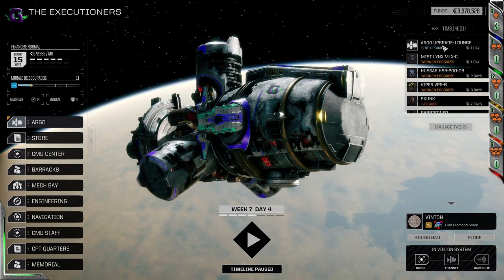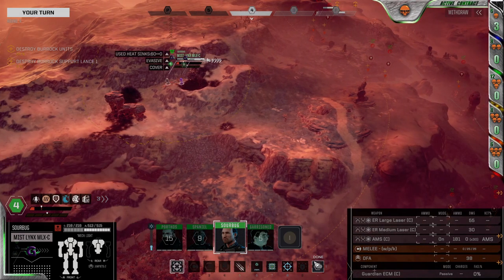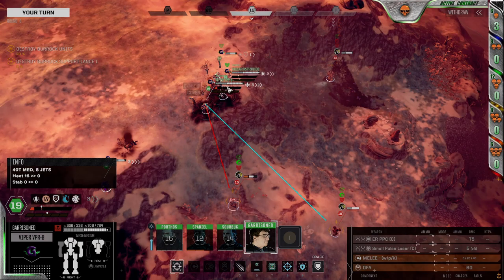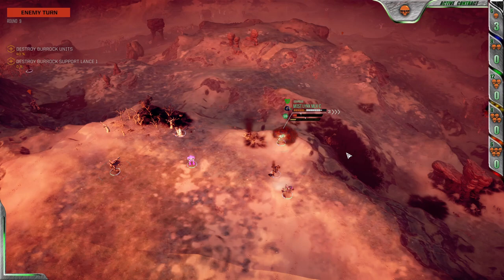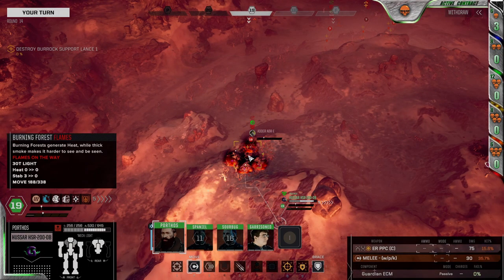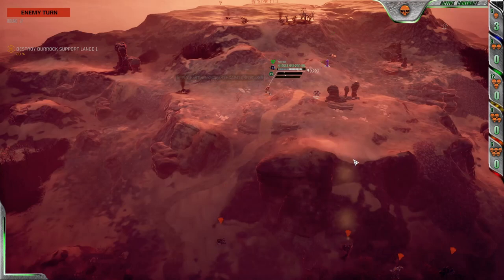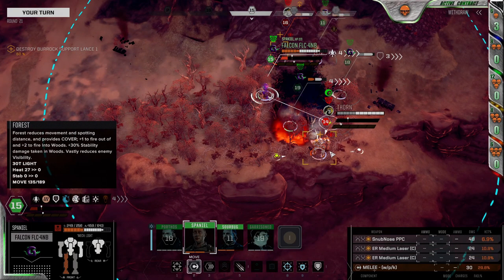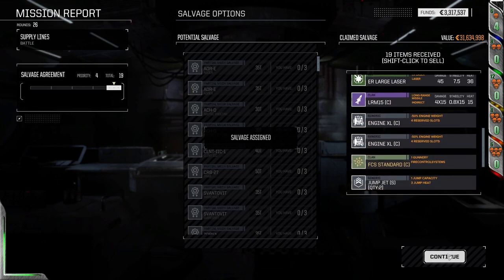The Ragged Edge - Headhunter II, #4 (Roguetech Clan challenge playthrough)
Headhunter returns to the galaxy of Roguetech, with a start in Clan space! Will we once again source enough material and gain sufficient experience to last through 40 fast-paced missions to see a final score? We're cranking up the roguelite nature of the game by choosing to conduct combat operations almost solely against the Clans of Battletech in this campaign challenge run. Featuring Roguetech gameplay from Treadnaught patch 1.1.4.4 and later, this is shaping up to be a hell of a journey!

Time to get dangerous. Let's play Roguetech!